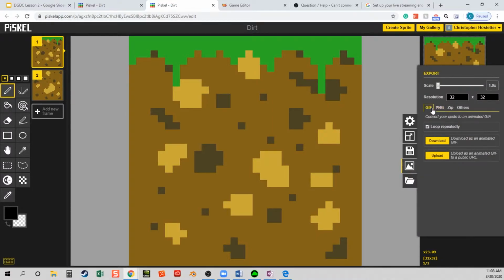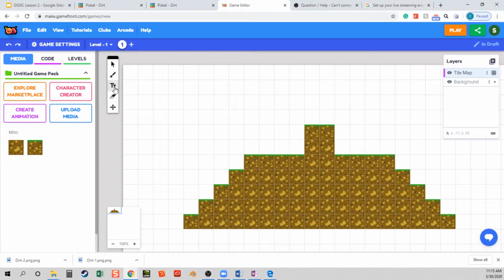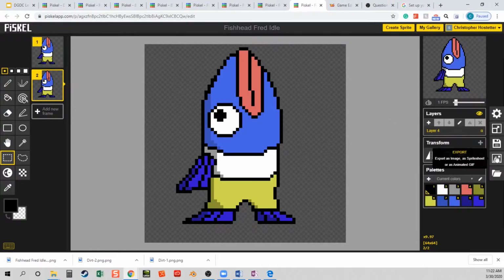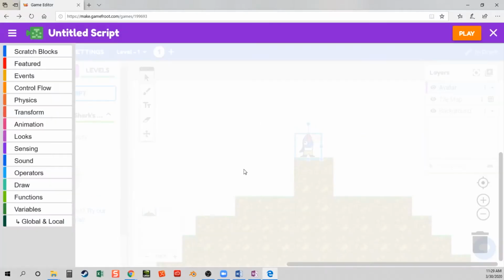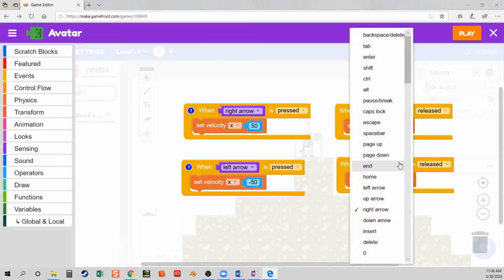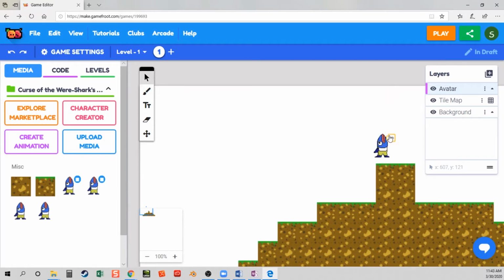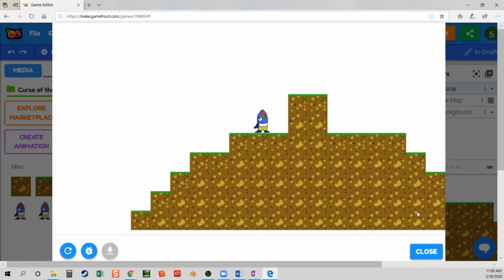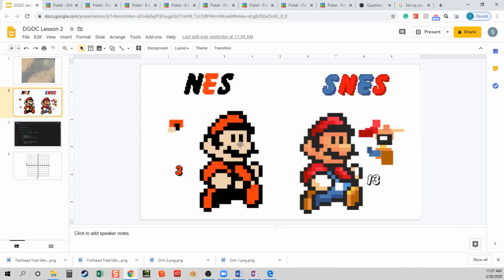Lesson 2 - Game Dev Boogaloo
*Sorry if you missed the live stream, I was having issues with YouTube so I streamed on Facebook Live instead.

Today we take the terrain and character that we created over the past week and put them into Gamefroot game editor. Then we assign keyboard keys to the character and move it around!